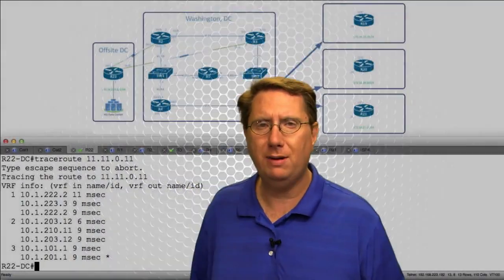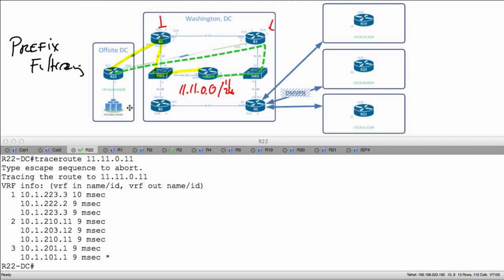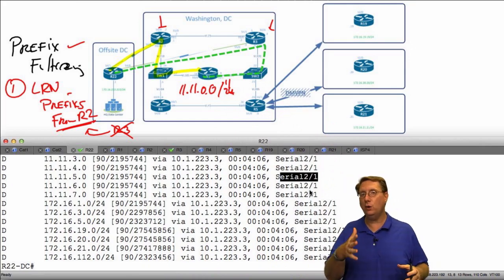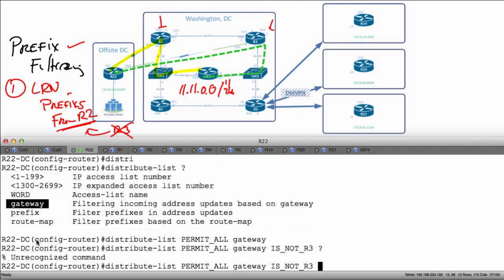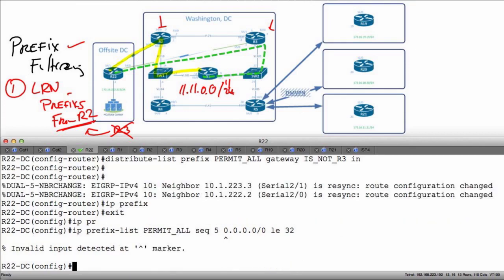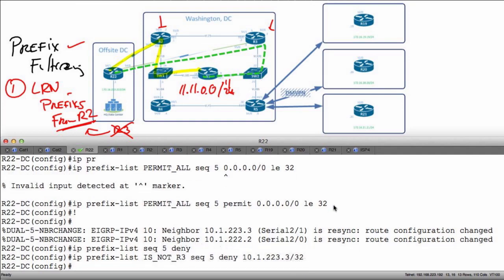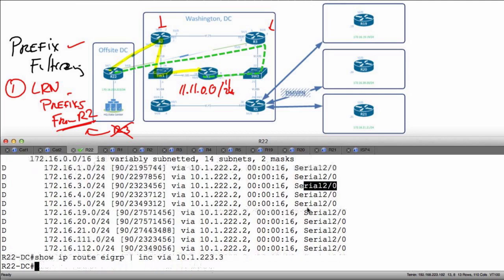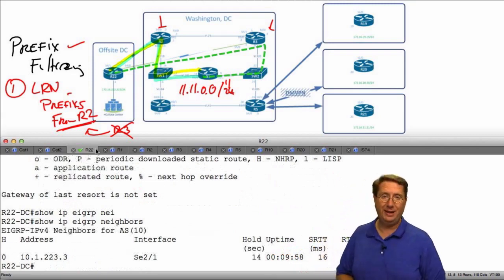400-101 CCIE Routing and Switching 69 EIGRP Filter Prefix Lists flv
400-101 CCIE Routing and Switching  69 EIGRP Filter Prefix Lists flv